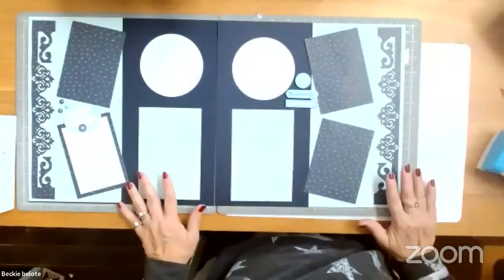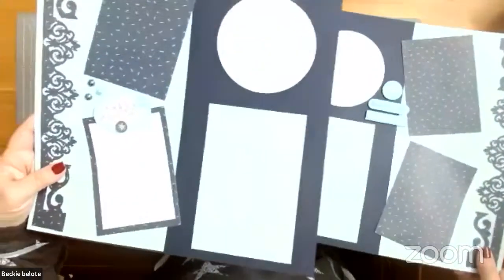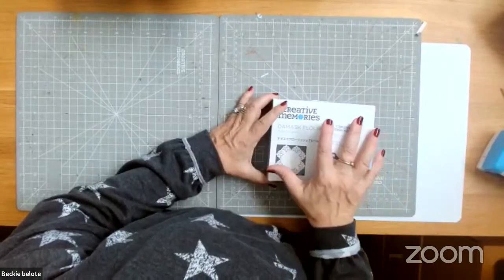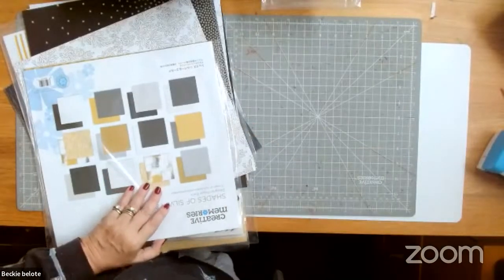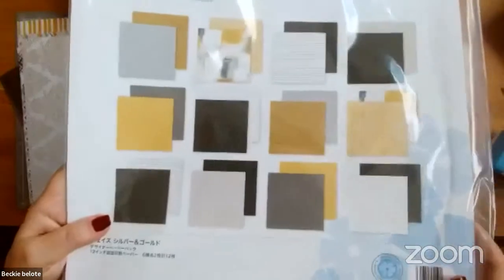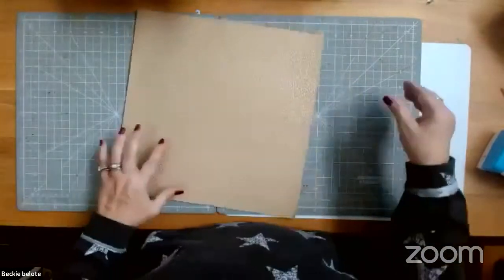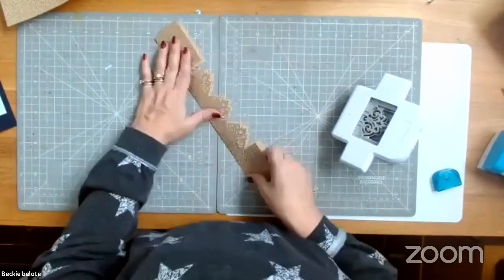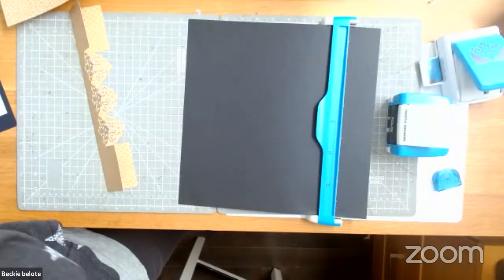Tip Tuesday: New Punch Combinations, Damask and Brocade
Beckie Belote, a Creative Memories Advisor from Newport News, Va shows off our newest line, the Silver & Gold.   Get the bundle and you'll get a free coordinating paper pack with it.  She shows punches used TOGETHER at the same time to create an elegant border that you will love.